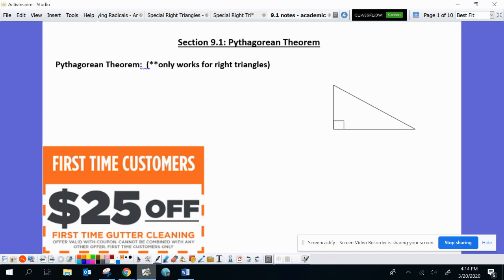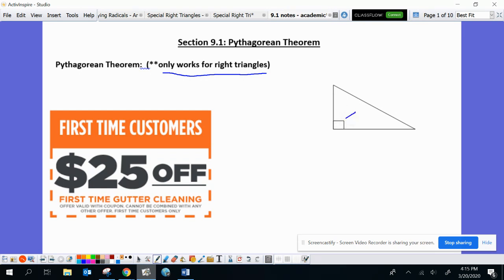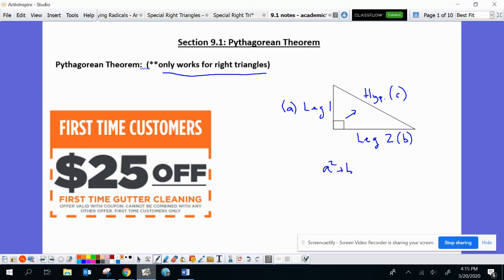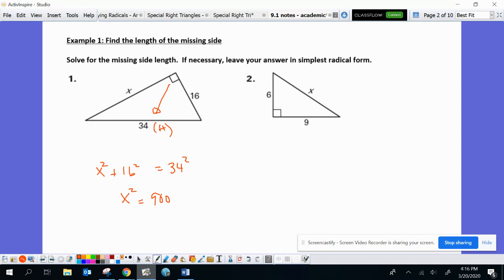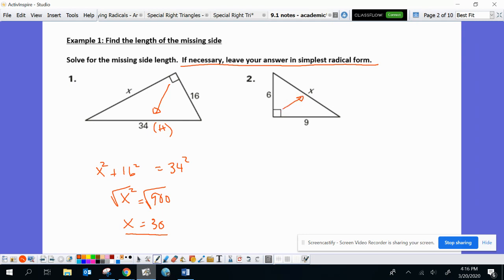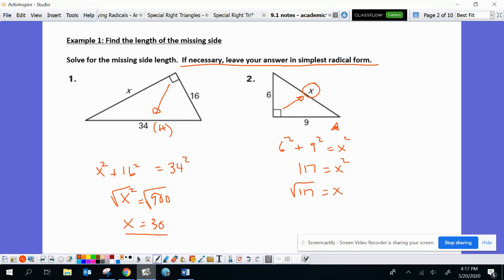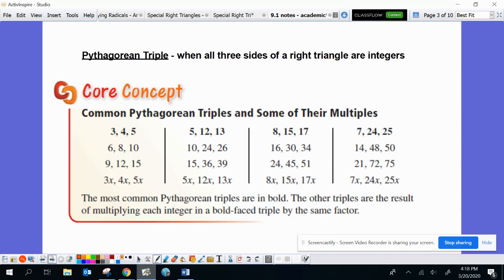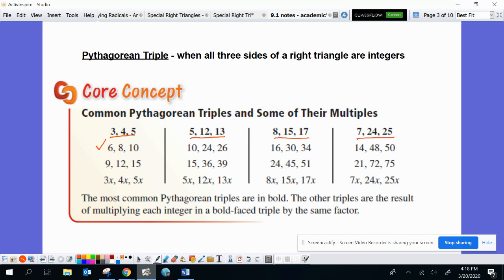Section 9.1 Lesson Video - Part 1